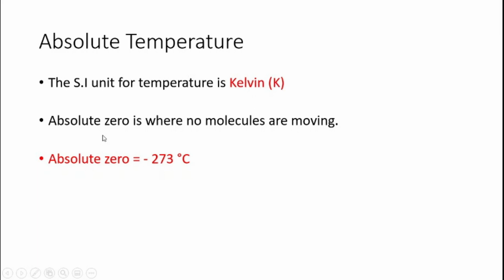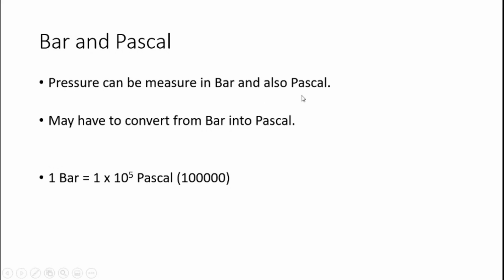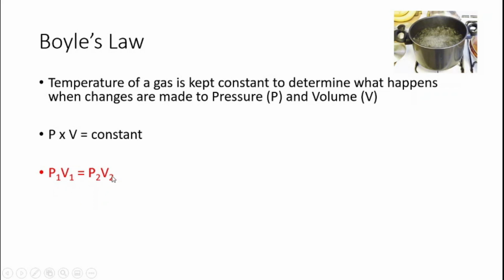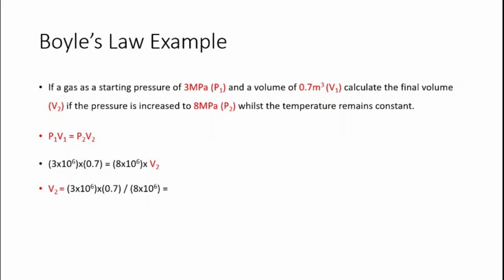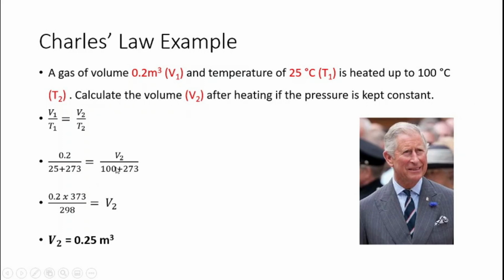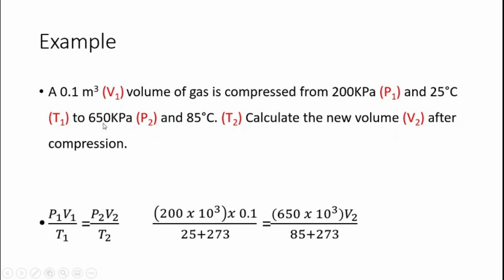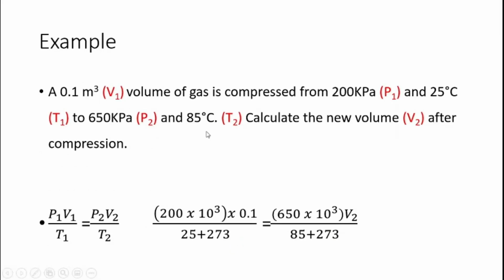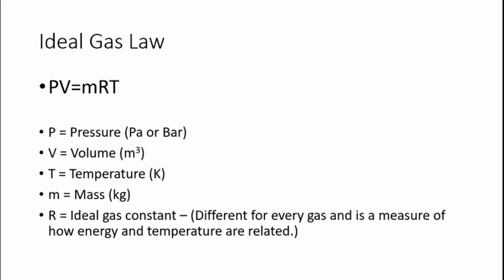Gas Laws - General Gas Law and Ideal Gas Law